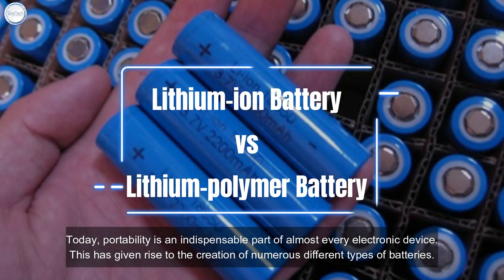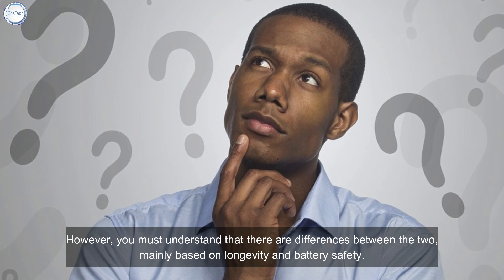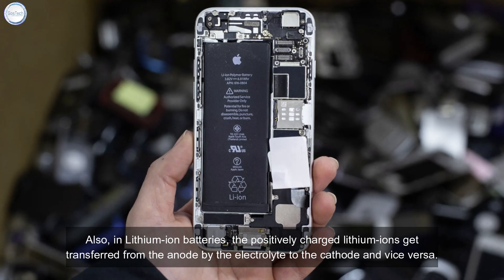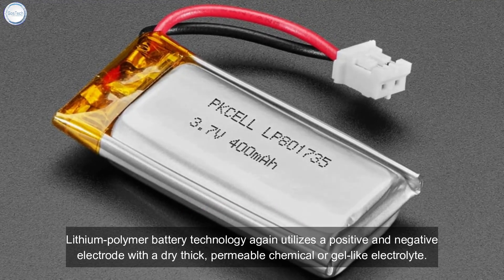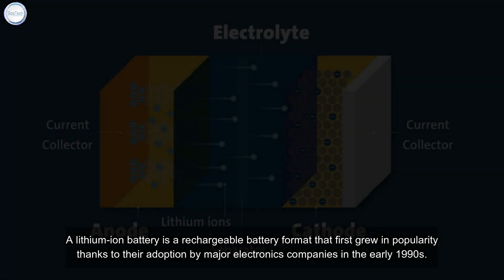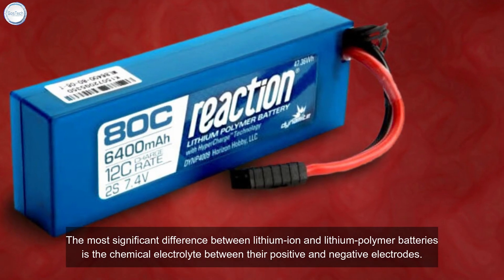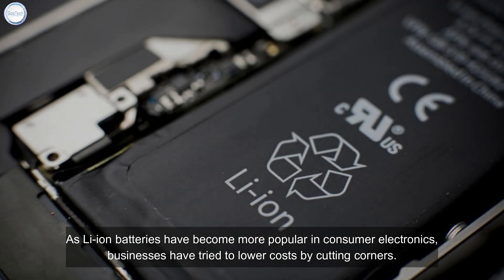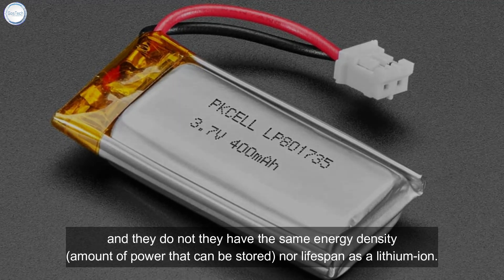Lithium Ion vs. Lithium Polymer Batteries – Which Is Better?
Lithium-ion batteries are generally more effective and prevalent than lithium-polymer batteries. They have better density and high power capacity than lithium-polymer batteries, and they also last longer on average. They are also more versatile in terms of their size and shape, making them suitable for smaller devices.

©️®️ GosTech 2023.